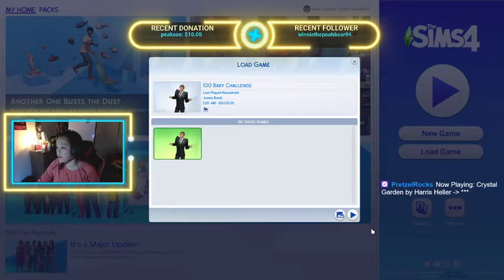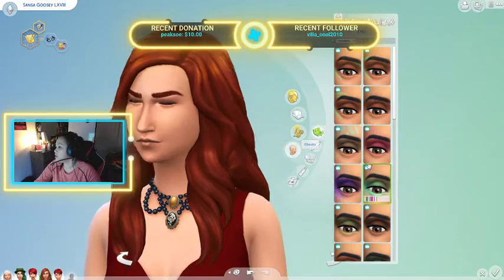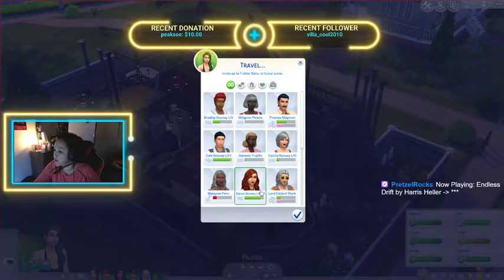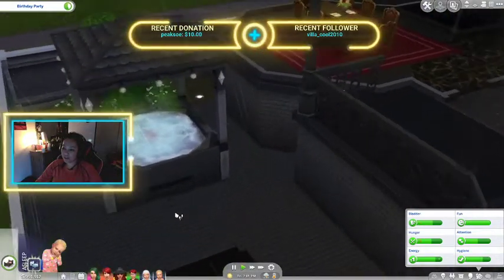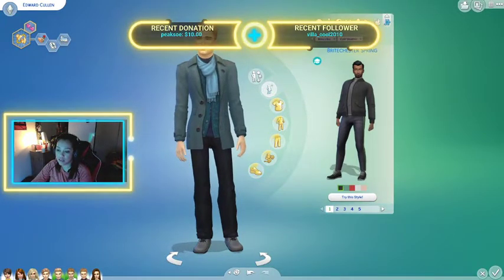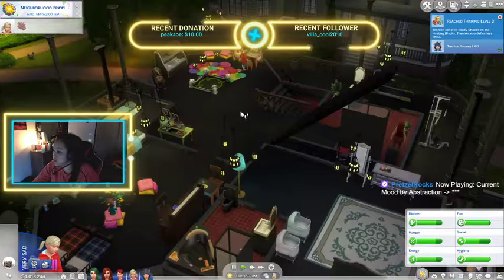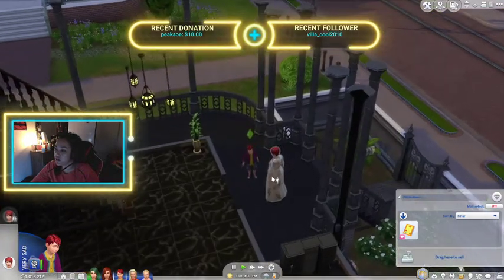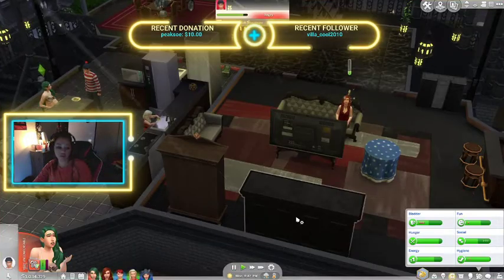Ep. 49 100BabyChallenge | Bond, James Bond Is Our Baby Daddy!